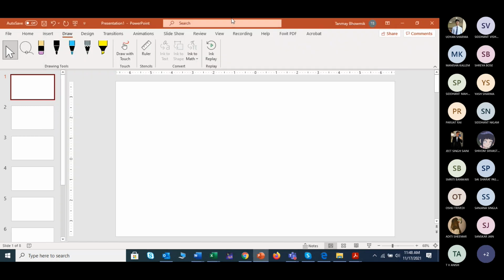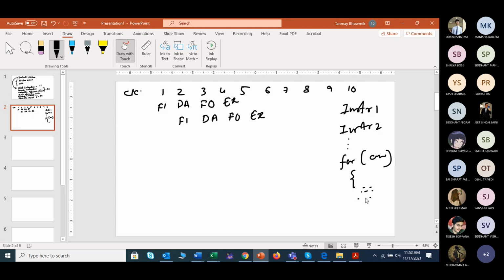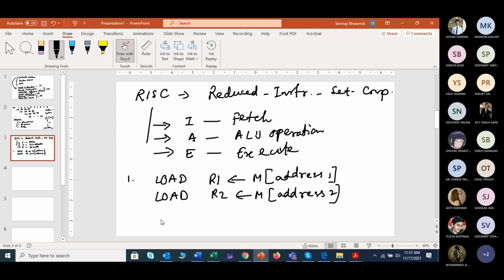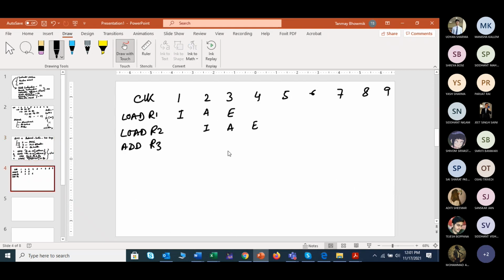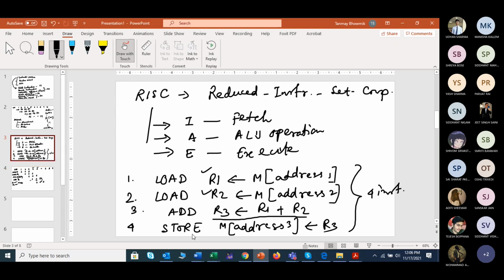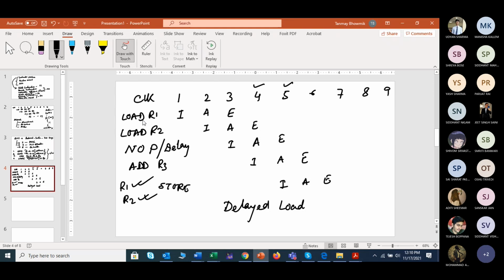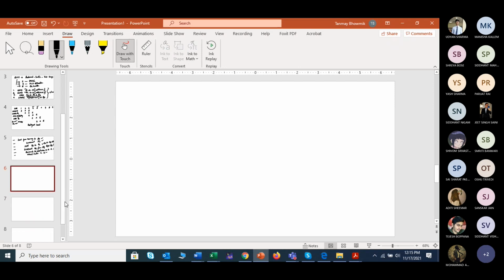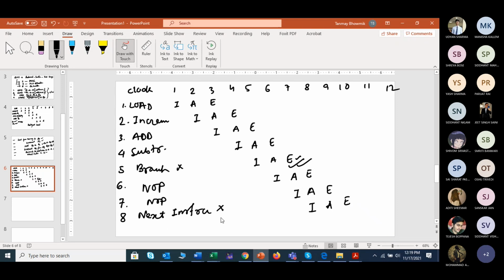23_Lecture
Example_Delayed Load_Delayed Branch